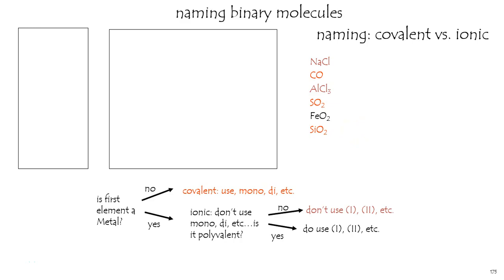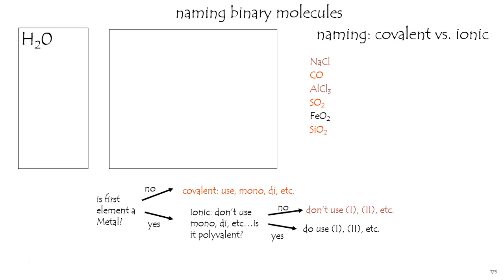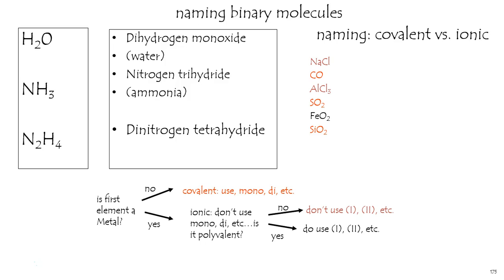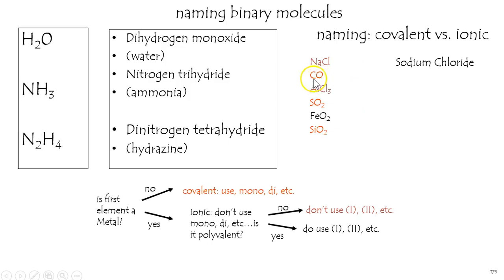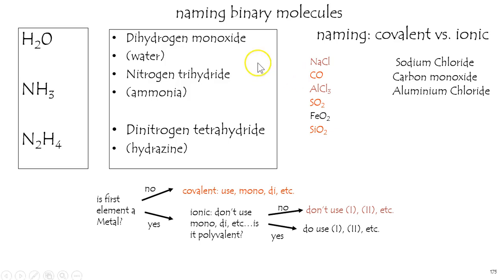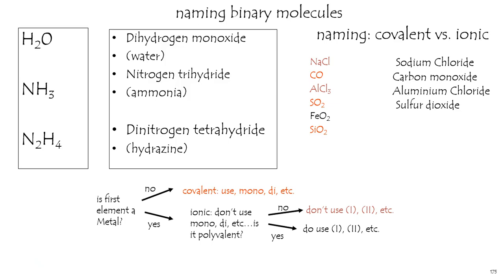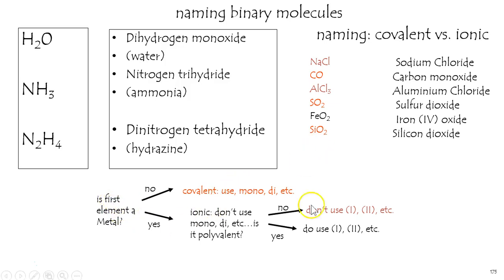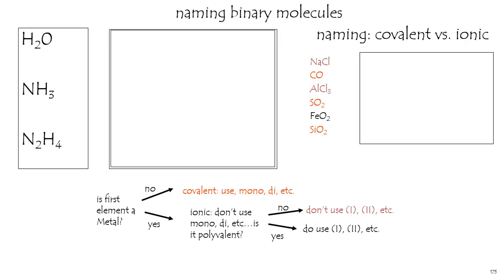naming binary molecules